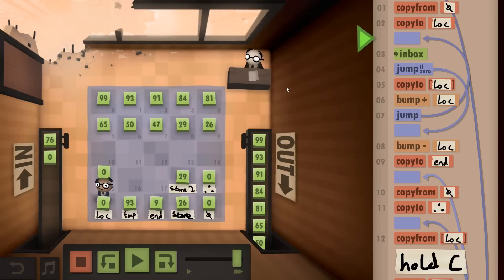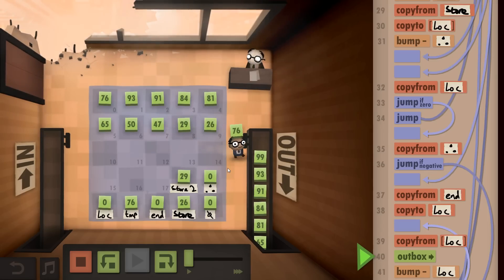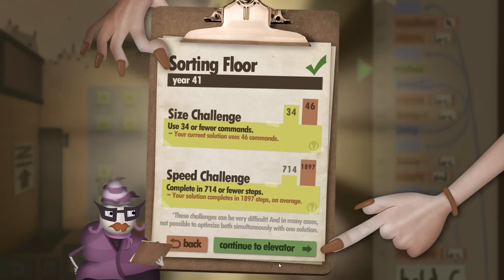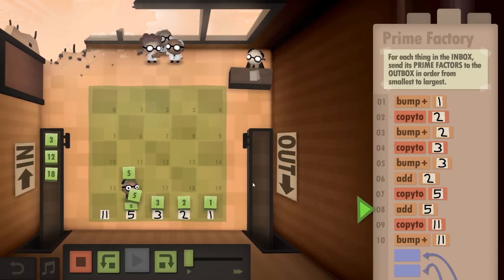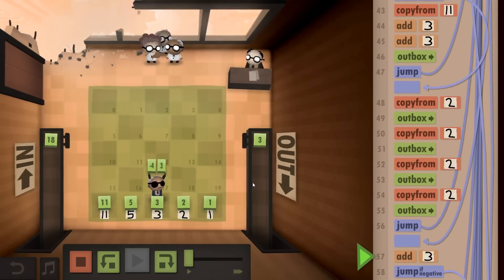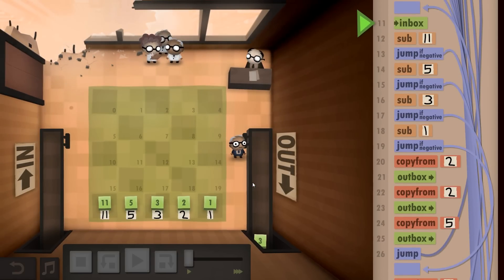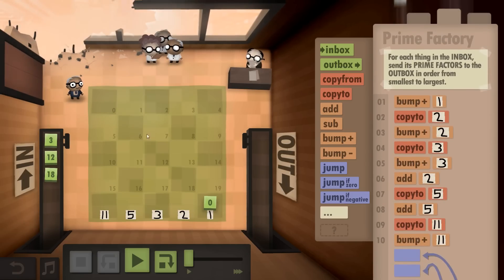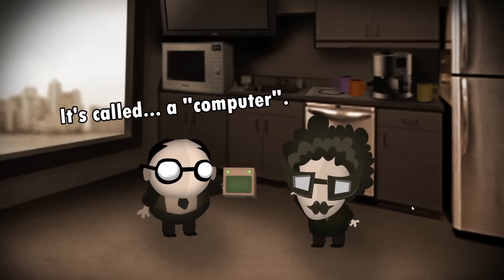Human Resource Machine Part 15 - Conclusion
Let's play Human Resource Machine. In this series we will be playing Human Resource Machine! Human Resource Machine is a programatical puzzler by the (3 man) team that brought us Little Inferno and World of Goo. So if you're having fun and liking the content then fire some likes, drop some comments and share it with your buddies!

This episode contains:
Puzzle ?? Solution ??

What is Human Resource Machine?